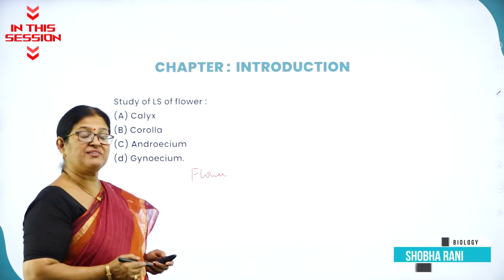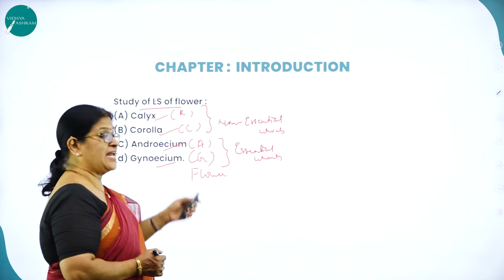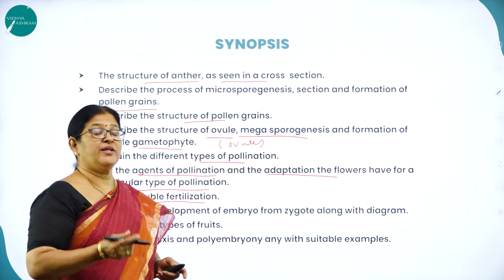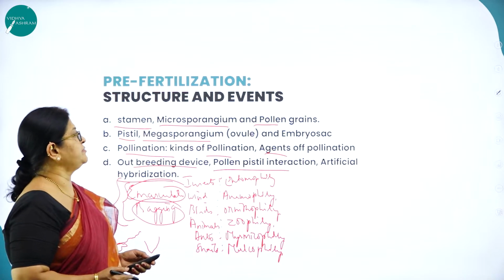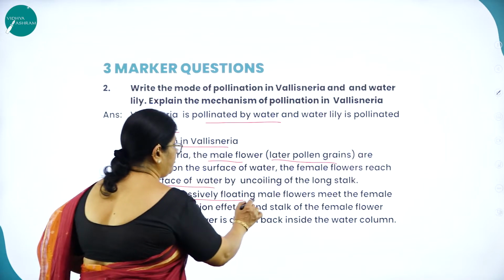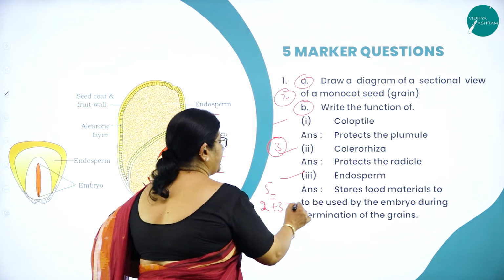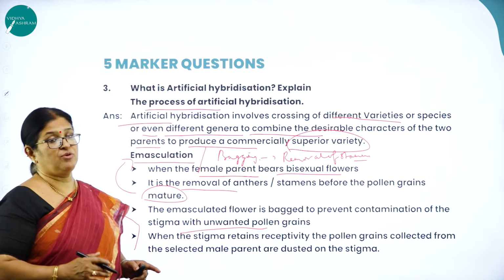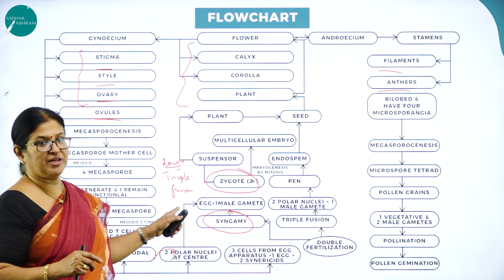DAY 93 | BIOLOGY | II PUC | SEXUAL REPRODUCTION IN FLOWERING | REVISION | L1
Class : II PUC
Stream : SCIENCE
Subject : BIOLOGY
Chapter Name : SEXUAL REPRODUCTION IN FLOWERING
Lecture : REVISION